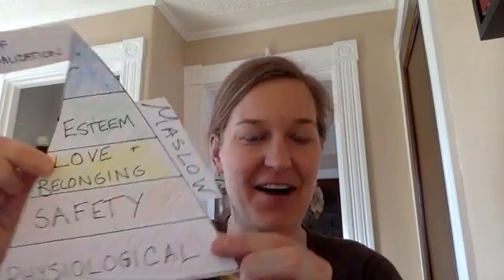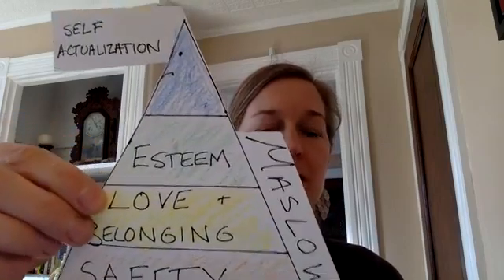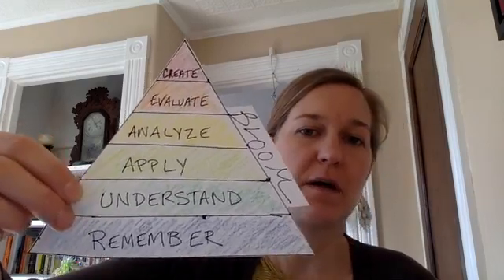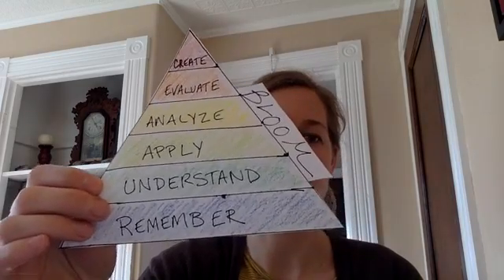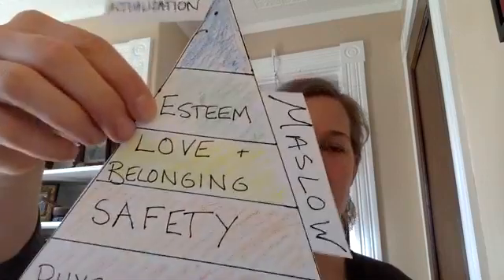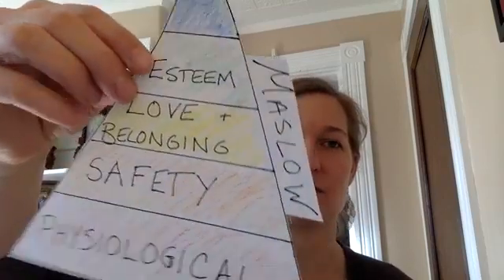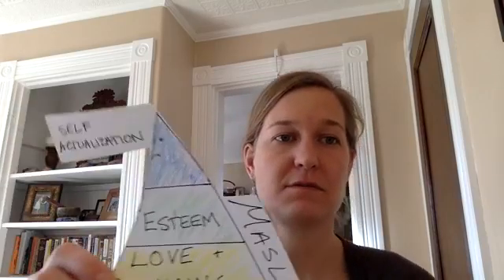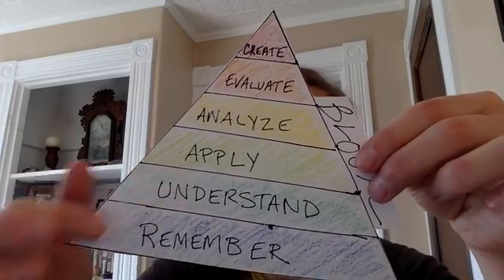Morning Coffee Chat: Kids Need to "Maslow" Before They Can Bloom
Originally streamed on April 14, 2020.

Join the Bureau of Student Wellness for our daily Morning Coffee Chat! The team from the Bureau of Student Wellness will be joining you via Facebook live each weekday at 9 am for The Morning Coffee Chat. This is an opportunity to discuss issues with and provide supports to NHEducators and NHFamilies as NHLearnsRemotely.